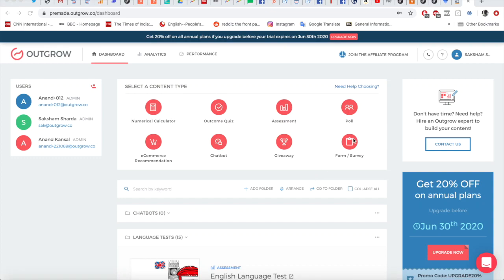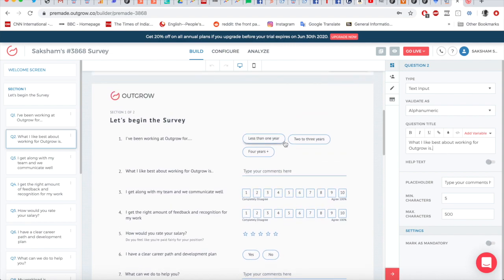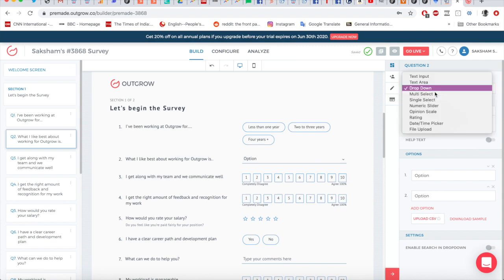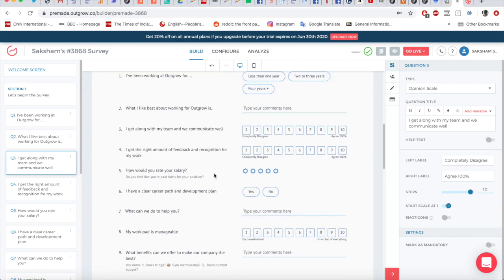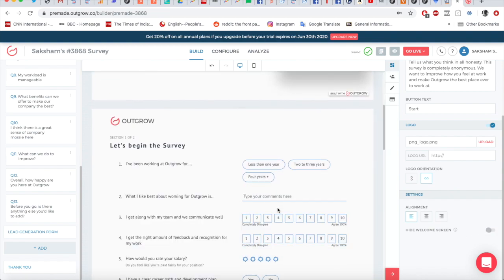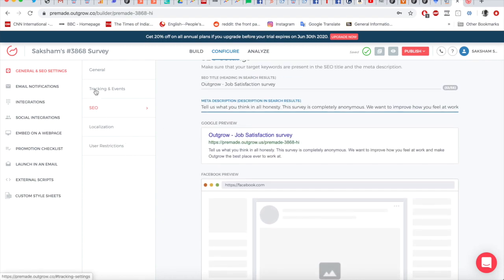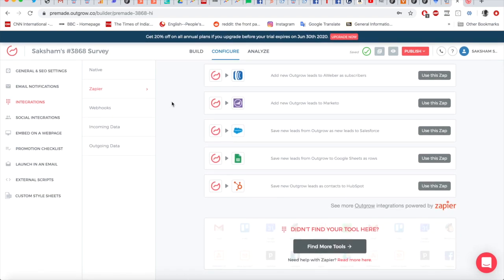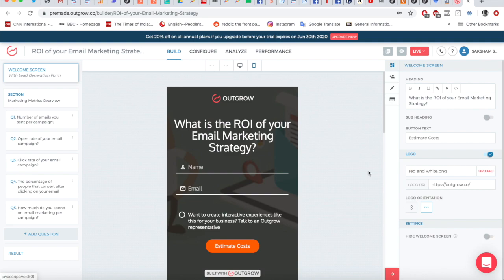How to make a Form or Survey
1. Boost Your Data Collection With Interactive and Personalized Forms/Surveys
2. Revolutionise the way you ask by using one of our engaging templates
3. Why Outgrow Forms/Surveys?
- Highly Personalizable: Have your form/survey ask different questions to different users, based on how they have been answering the previous questions. Easily filter users and their responses in Outgrow’s award-winning Analytics section.
- Easy To Create and Manage: Don’t have a lot of time? Customize one of Outgrow’s templates to create professional surveys in minutes. Automate everything including instantaneous email follow-ups to the user, immediate data transfer to over 1000+ integrations including HubSpot, Mailchimp, and Slack.
- Award-Winning Analytics: Easily filter users and their responses and then export particular data to the integration tool or print it as a report. See all data in real-time, or track by device, browser, geography, traffic sources, date, time, and a host of other factors.
- Increase Your Reach: Use surveys on your social media page, as an embed on your website, as a chatbot at the bottom-right of your blog, as a popup, or launch the survey directly in an email...with Outgrow the possibilities are endless.
5. Professional. Conversational. Engaging. Outgrow Forms and Surveys are ideal for any kind of marketing.

Happy creating!